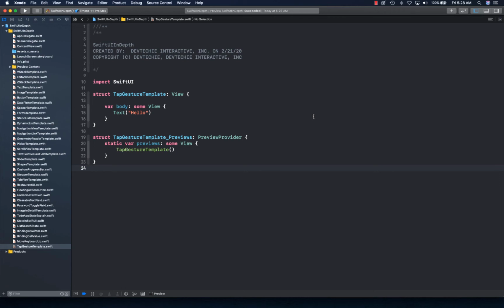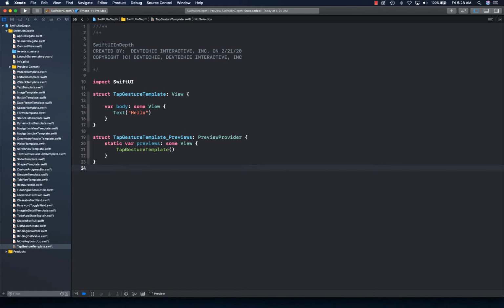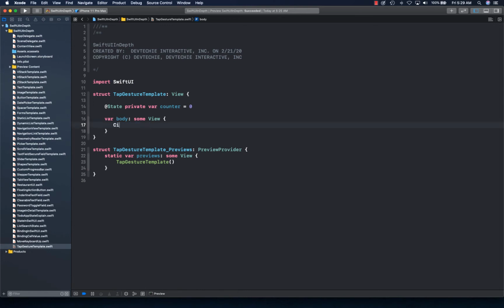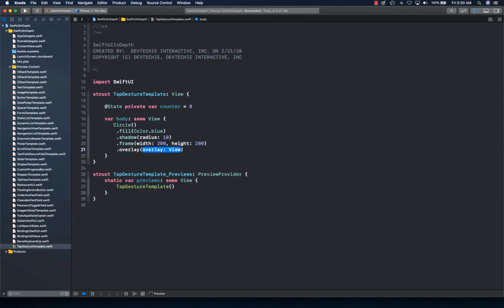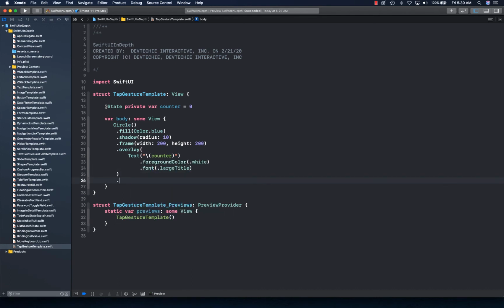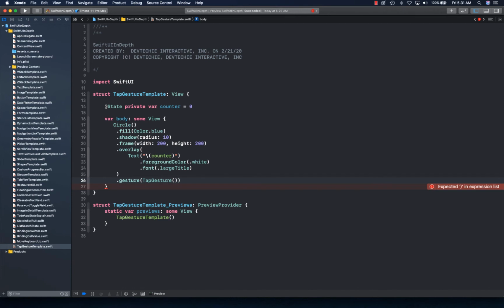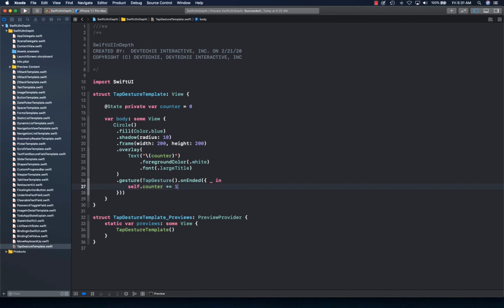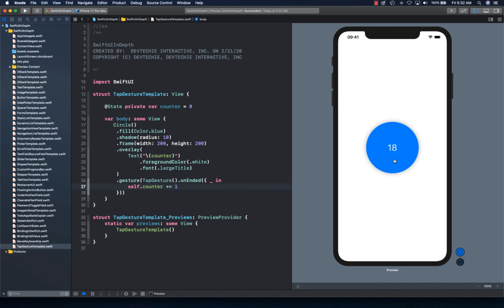SwiftUI TapGesture Recognizer